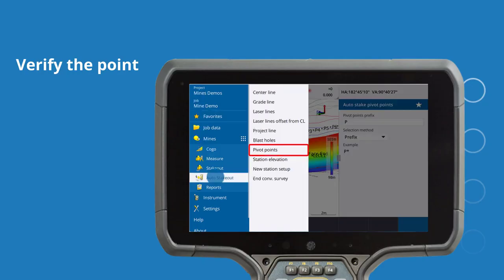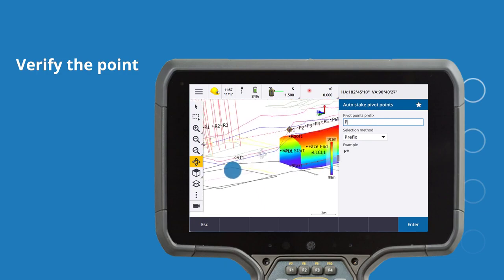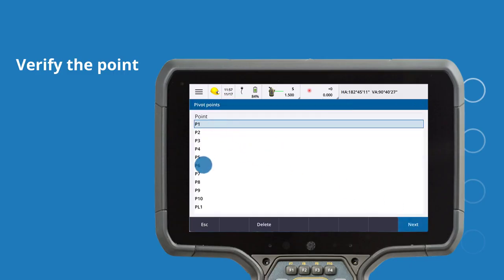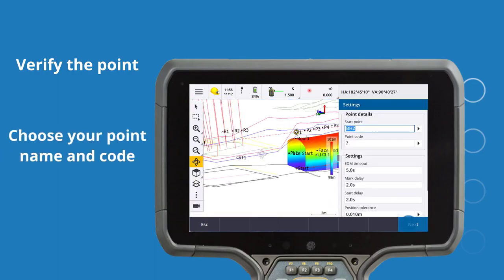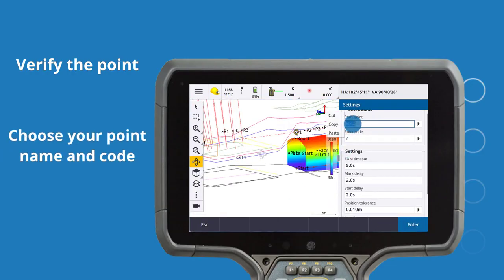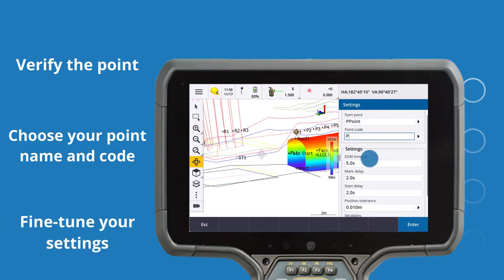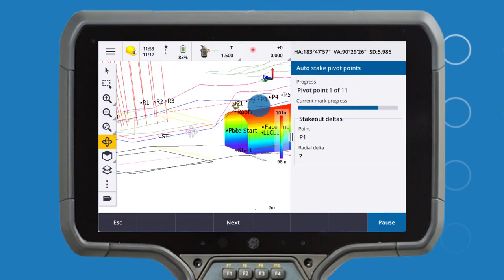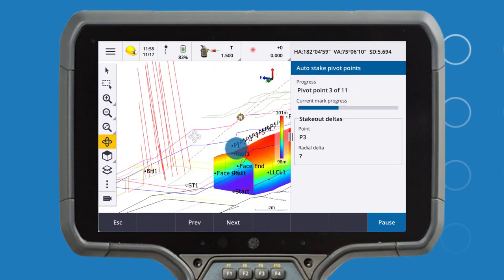Pivot Points Set Out | Trimble Access Mines